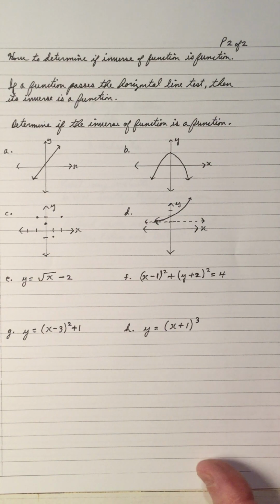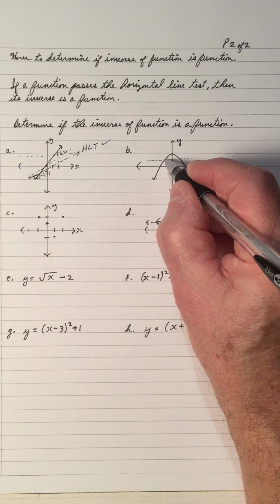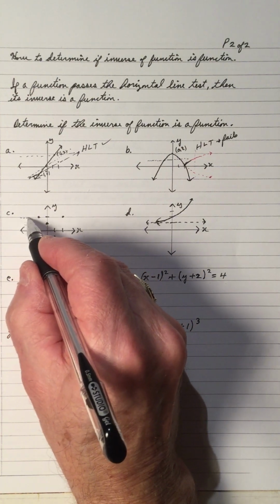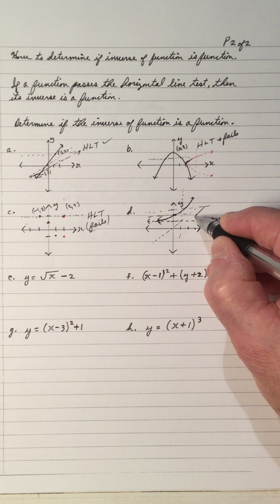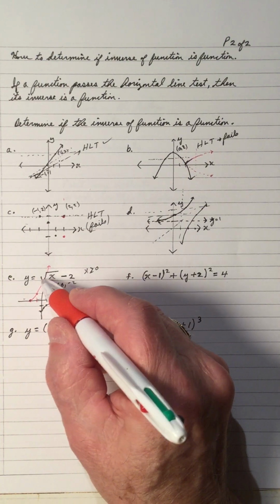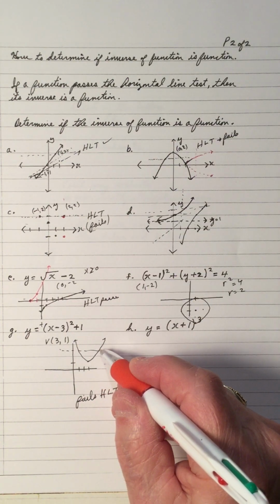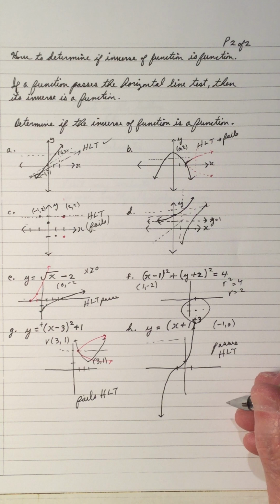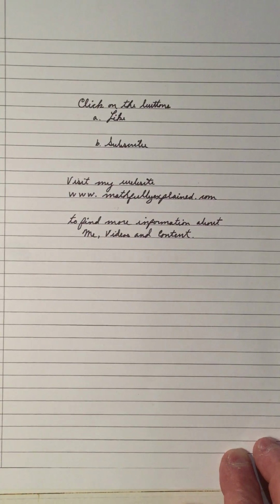Horizontal Line Test - Part II - How to Determine if Inverse of Function is Function